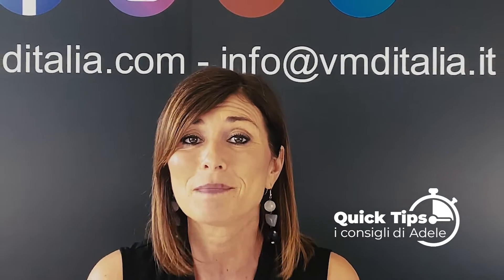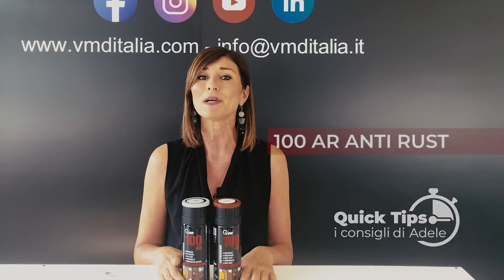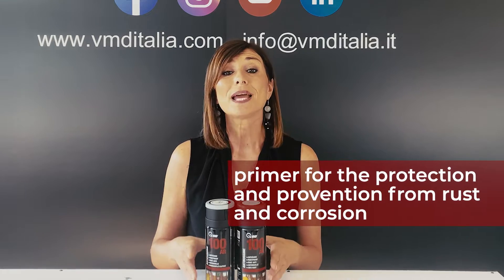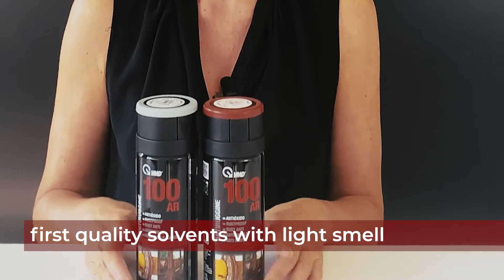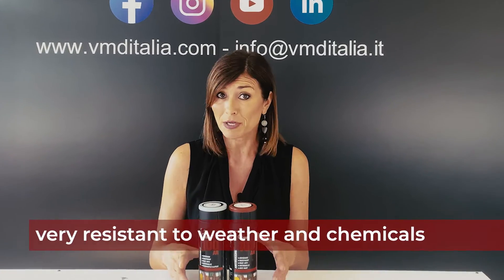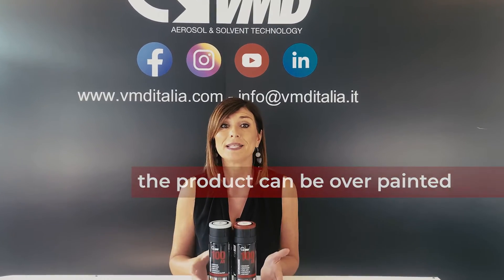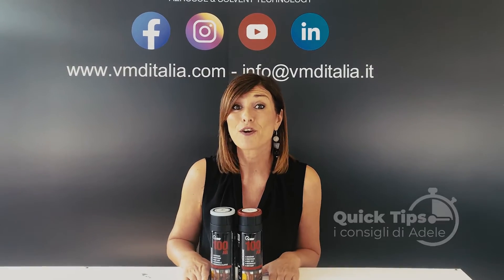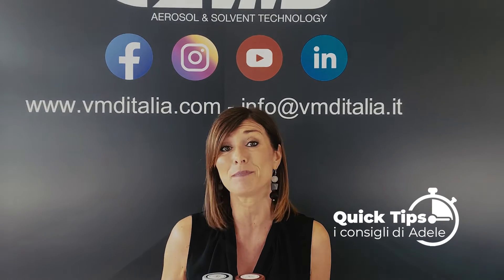VMD 100 AR ANTI RUST SPRAY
Rust preventer, anti-corrosive, resistant and high adhesive power primer. Weatherproof and resistant to particularly aggressive chemical agents. Overcoatable product, always carry out a compatibility test. Resistant to temperatures of about 100°c. Before applying the paint it is advisable to degrease the surface and/or eliminate old paints or loose rust.